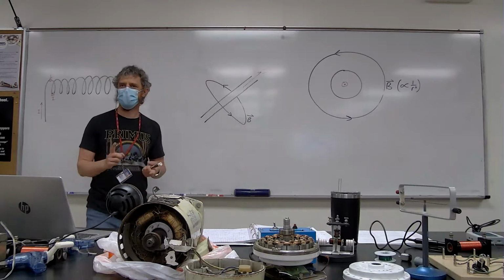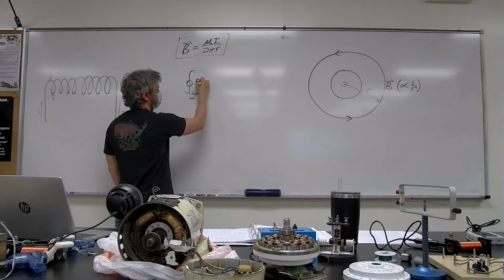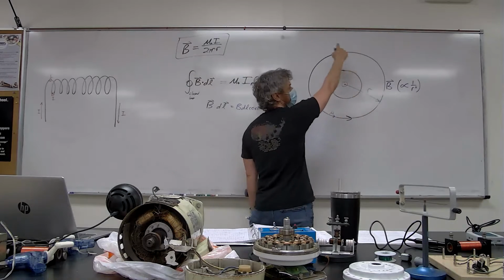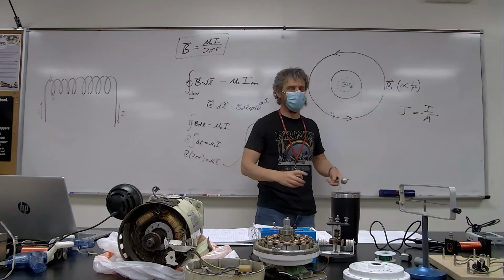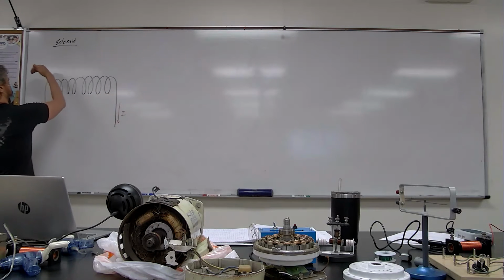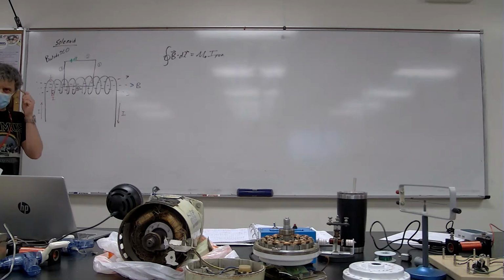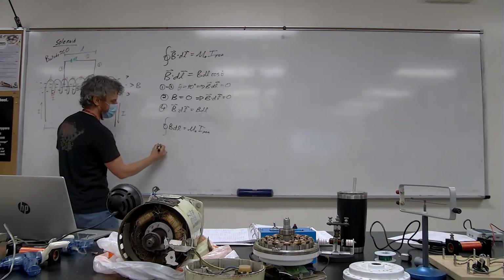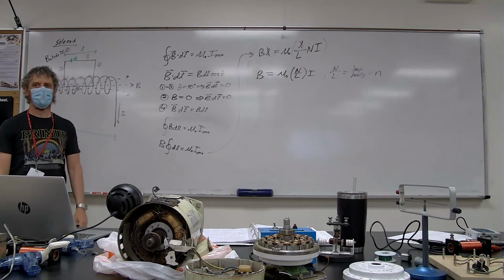Ampere's Law and Solenoids